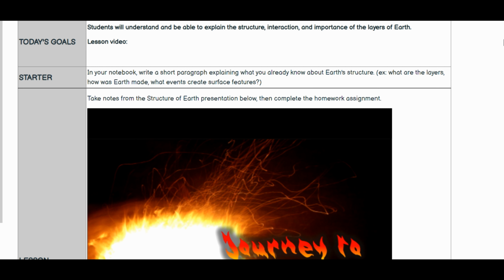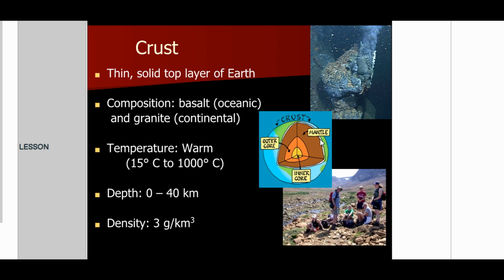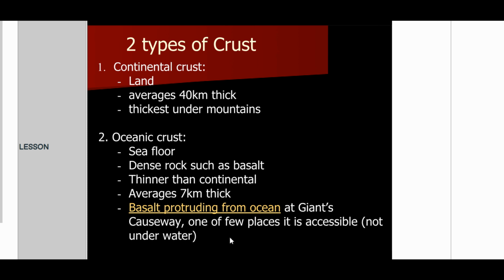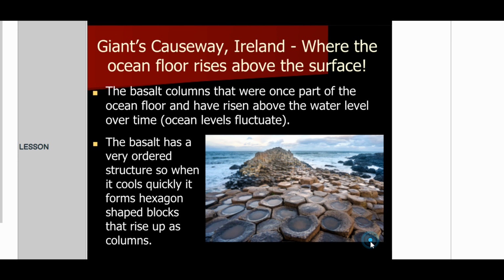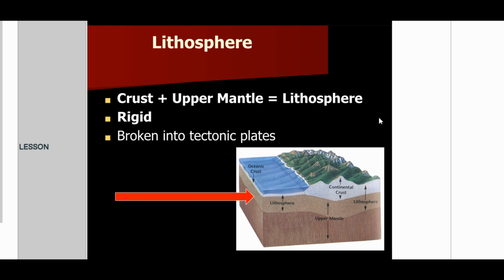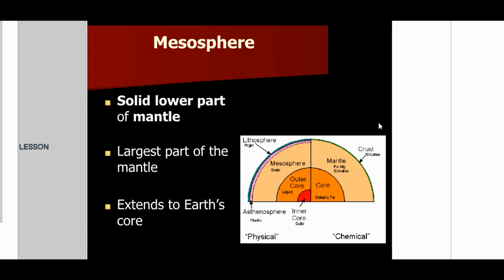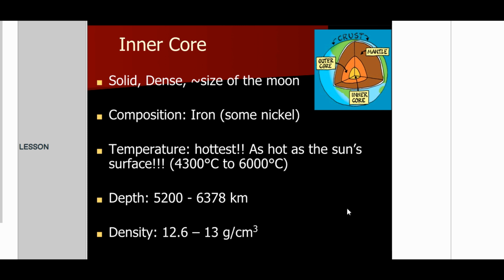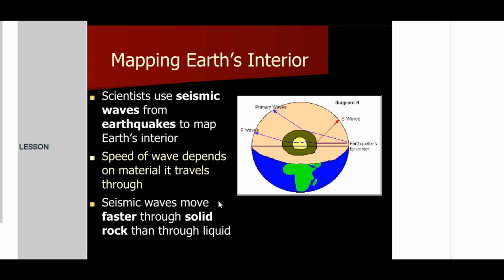Structure of Earth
Today we will learn about the internal structure of Earth (layers of Earth). There is a presentation on the layers of Earth, followed by a short homework assignment for my classes to check their understanding.